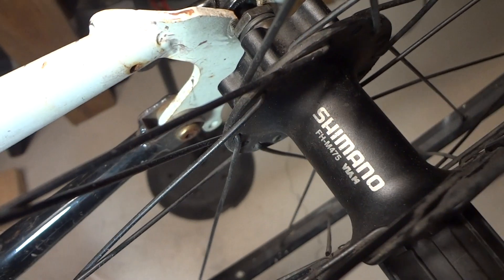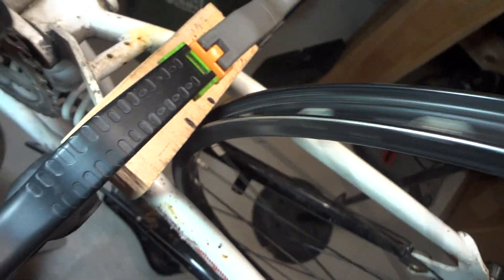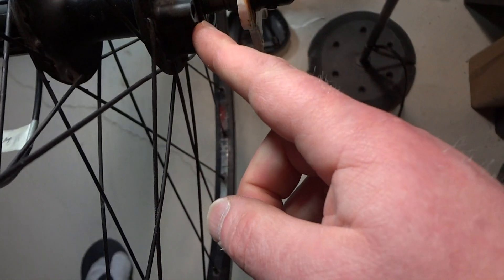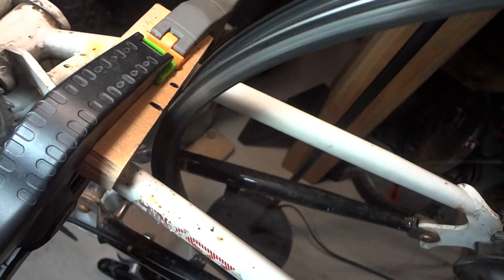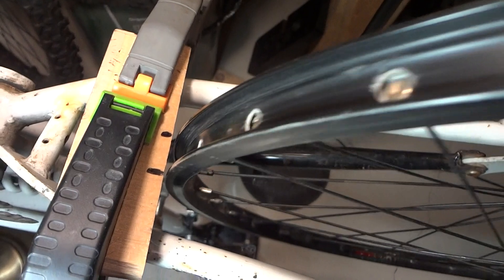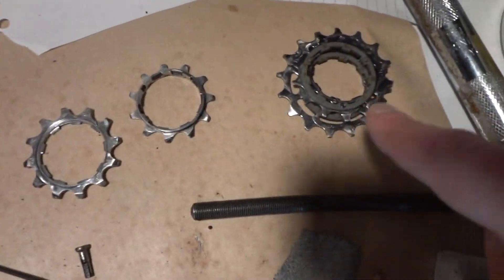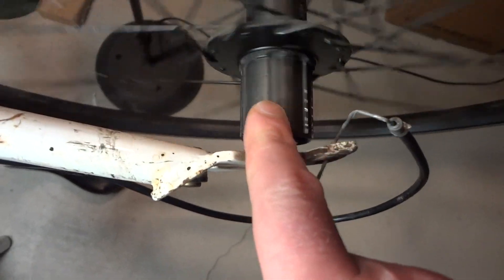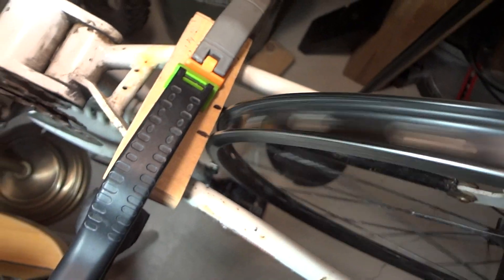Service shimano hub and wheel Part 1 FH-M475 VIAM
Part 1 Service shimano hub and wheel. wheel is not true, 2 missing spokes, non drive side bearings are pitted, cone trashed, hub race trashed. can we fix it ! ?  FH-M475 VIAM hub with sunrims cr-18 rim 26" x 19 mm inner width